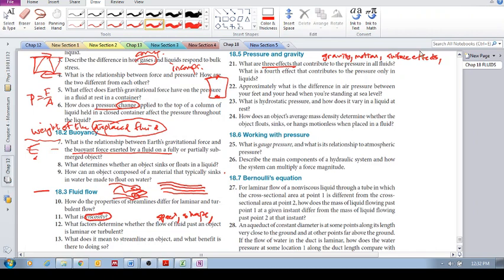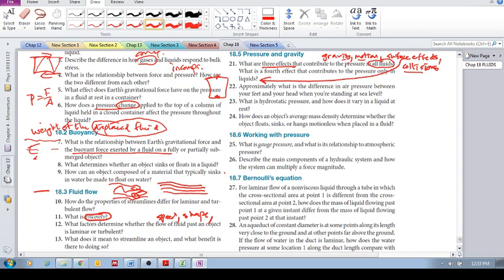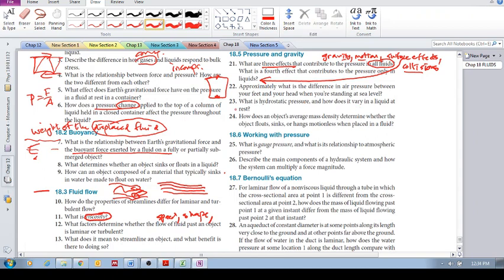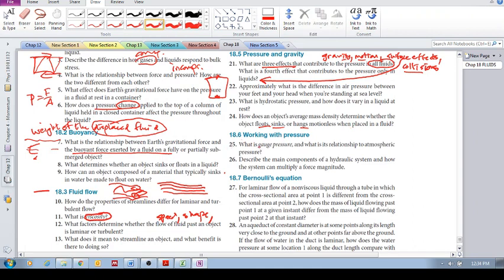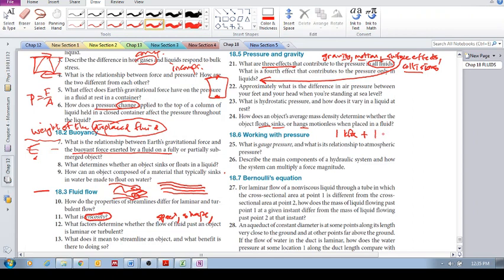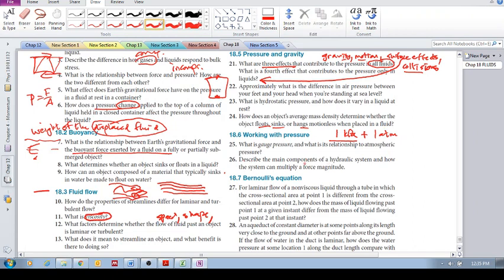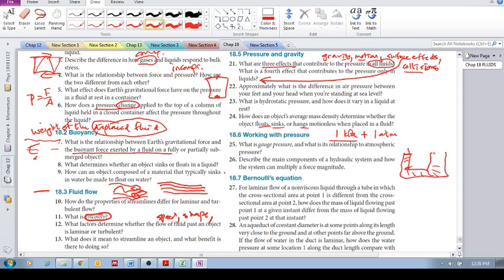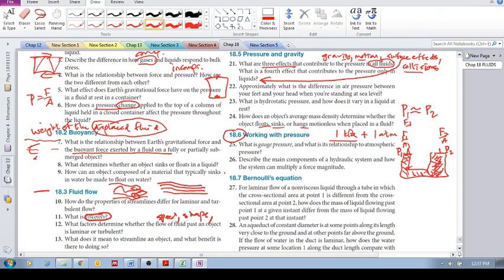Chap 18 - Review Questions, 18.21 - 18.26